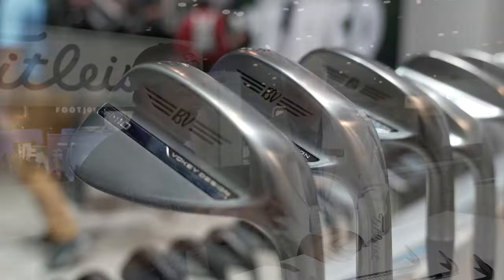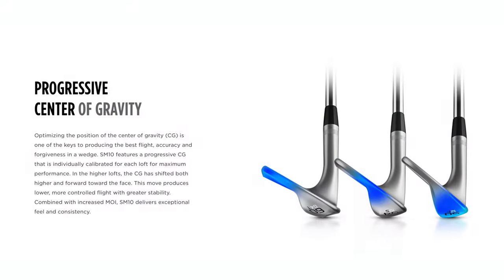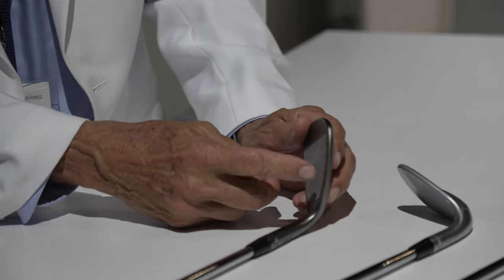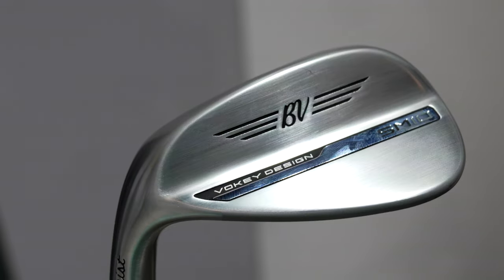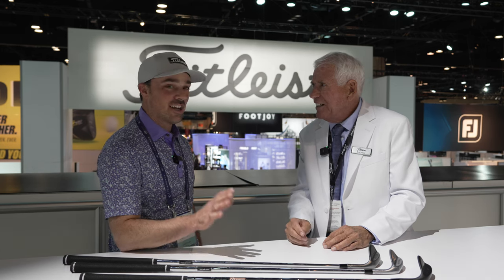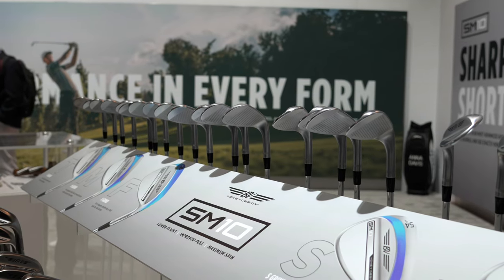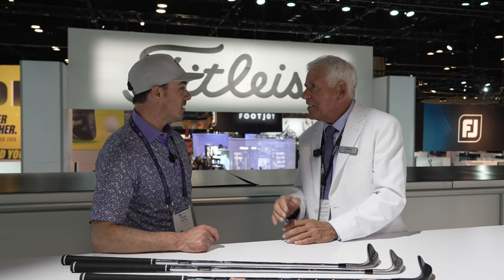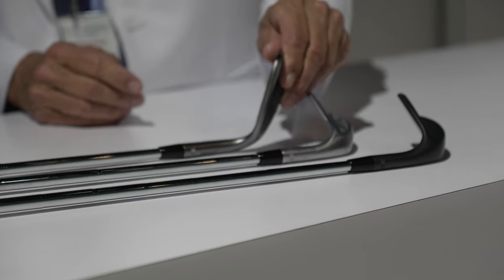Bob Vokey Reveals his New SM10 Wedge Lineup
Bob Vokey joins us on The Golf Podcast to talk about his new line of SM10 Wedges which includes a brand new finish.